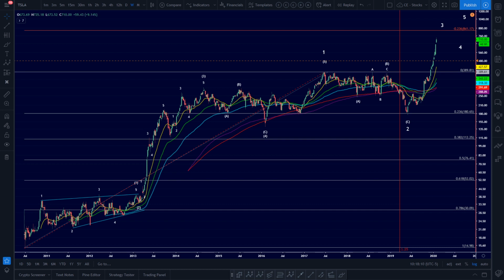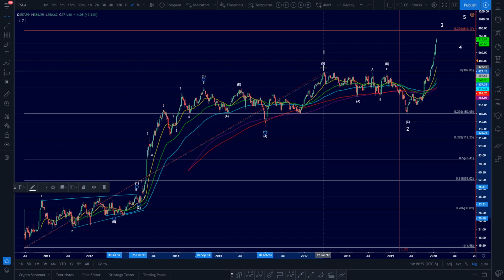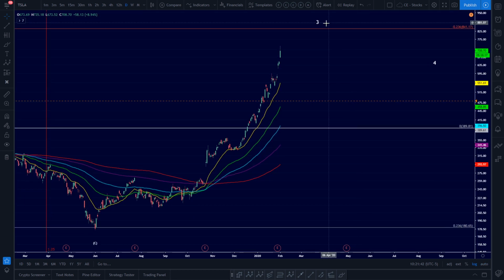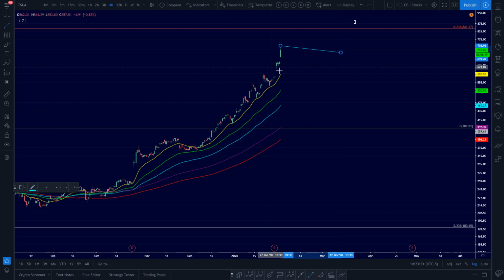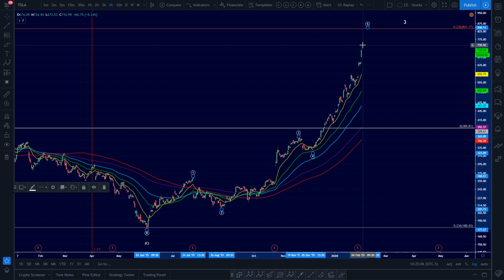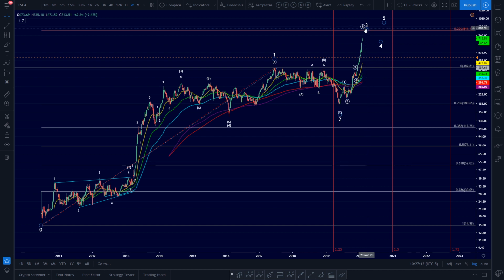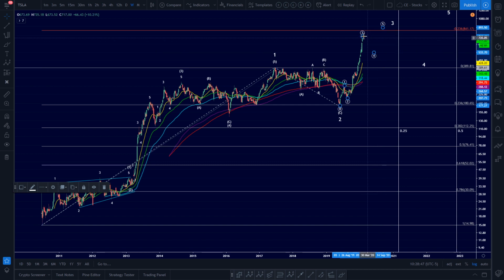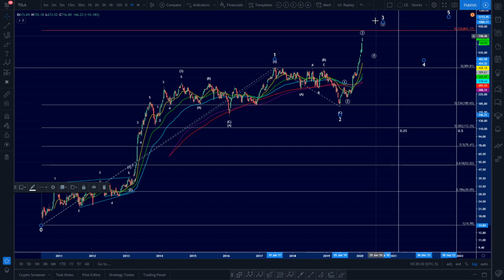Tesla TSLA Analysis - 02/03/2020 - Will it stop?